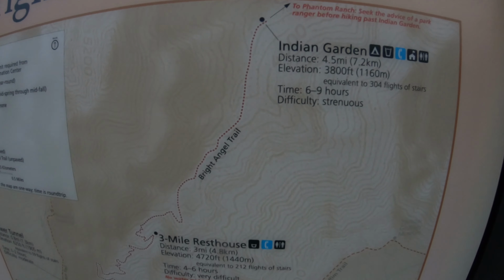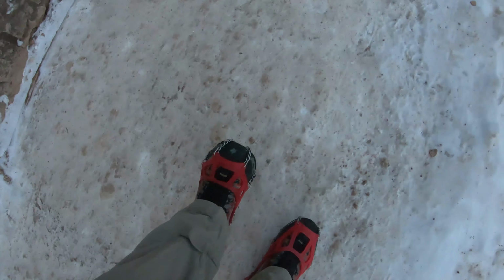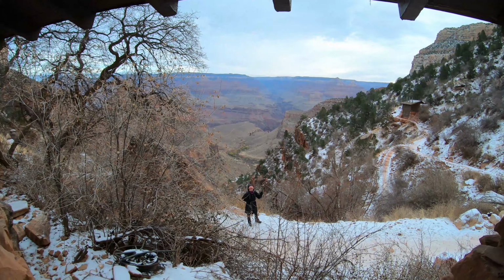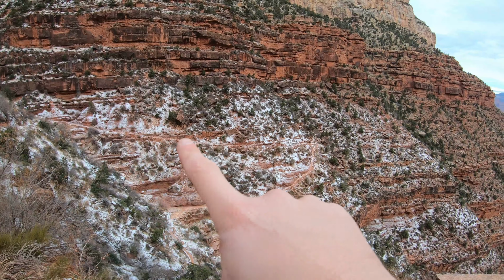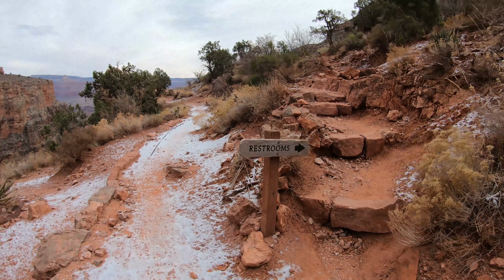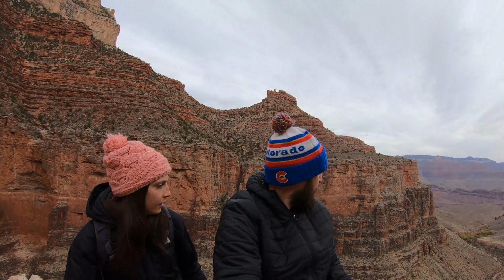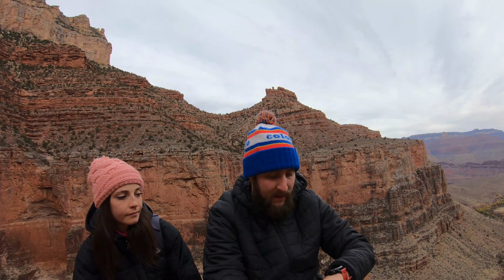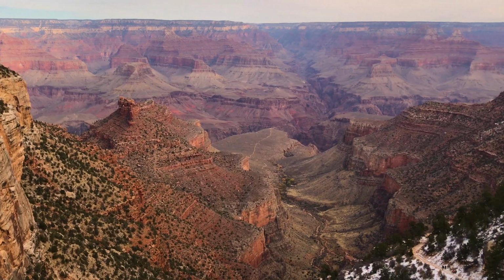Grand Canyon Hikes: Bright Angel Trail - Hike Guide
In late November 2019 two days after my first Ironman, Jackie and I decided to hike the Bright Angel Trail in the Grand Canyon. This hike starts on the South Rim of the Grand Canyon and ranges from 3 miles to 12 miles RT. We only had enough time to hike 3 miles down, but it was still a fantastic hike!

The winter gear I use:
Kahtoola Microspikes
Hillsound Microspikes
Crampon Bag
La Sportiva Trango Hiking Boots (Men's)
La Sportiva Trango Hiking Booths (Women's)
La Sportiva Mountaineering Boots
Snowshoes (similar pair to what I have)